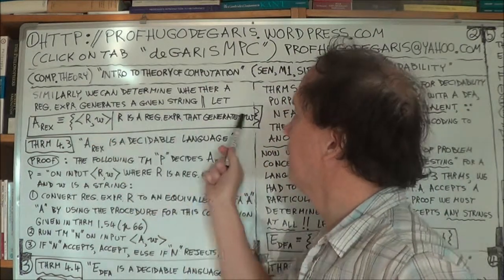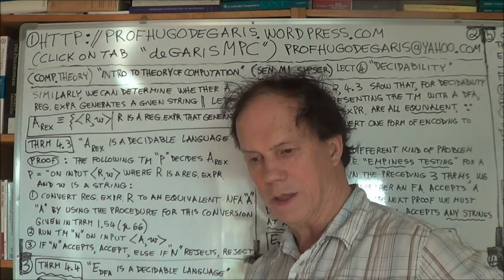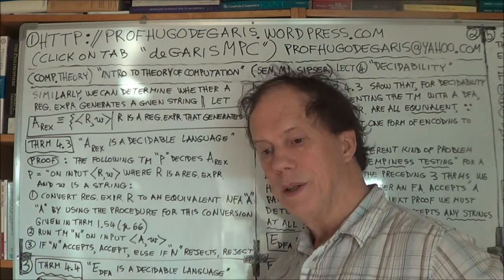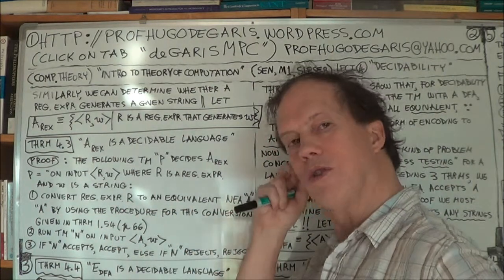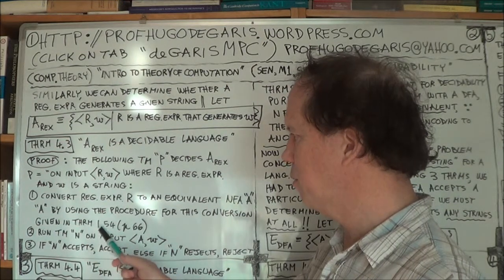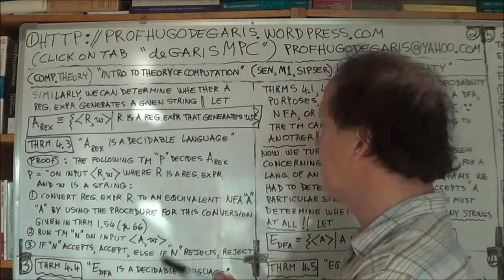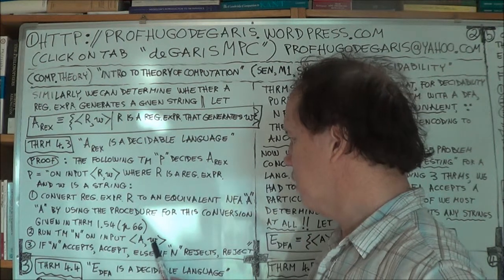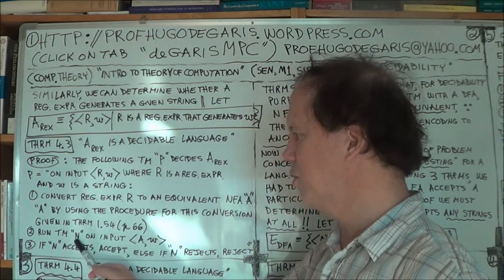deGarisMPC ThComp4e 2of3 Sen,M1,Sipser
Theory of Computation (Sen, M1, Sipser) Lect. 4e ("Decidability"), Pt. 2 of 3